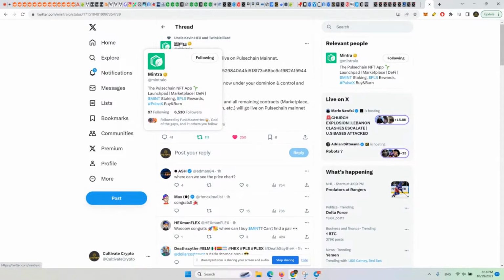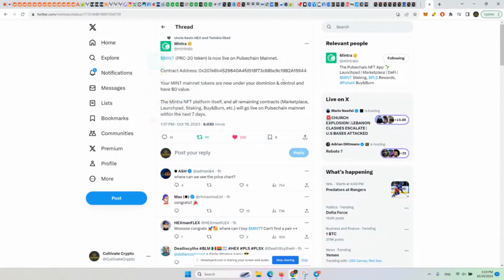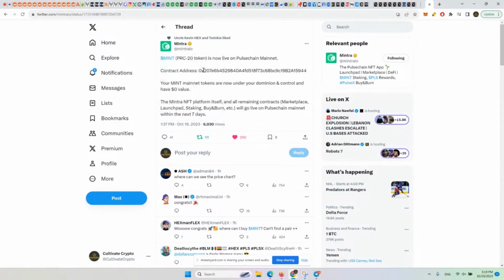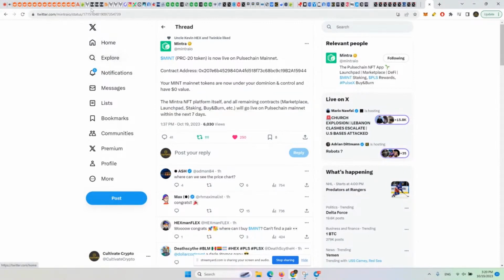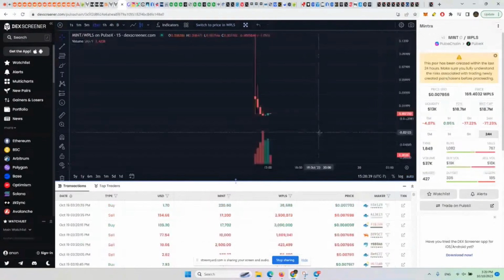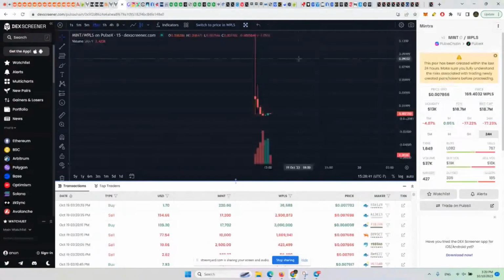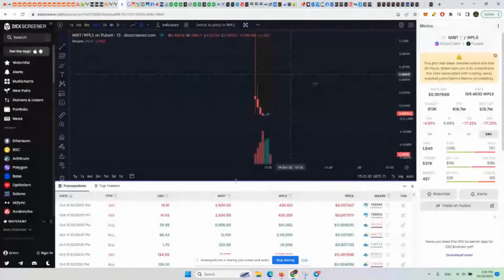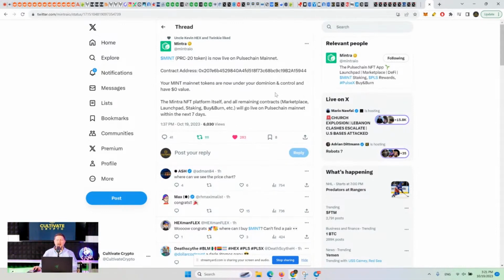Mintra on Pulse Chain: All You Need to Know; From Mint to Market!